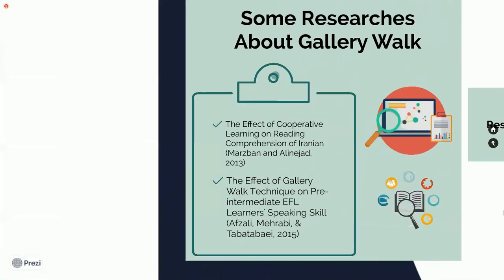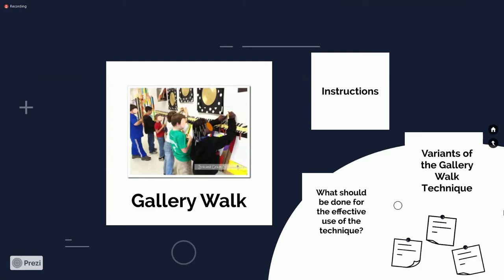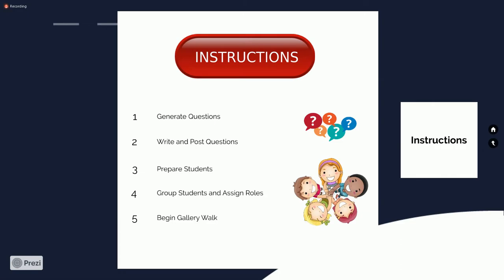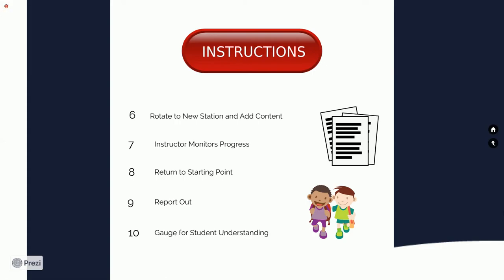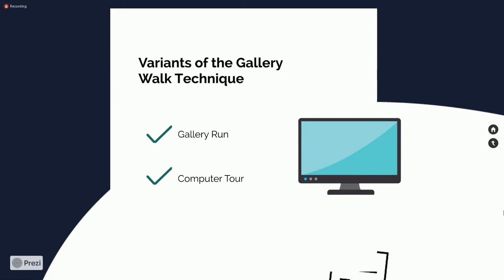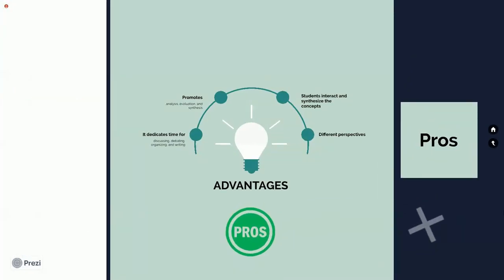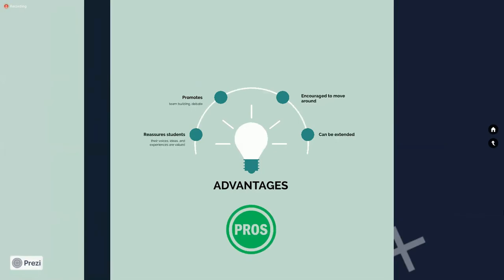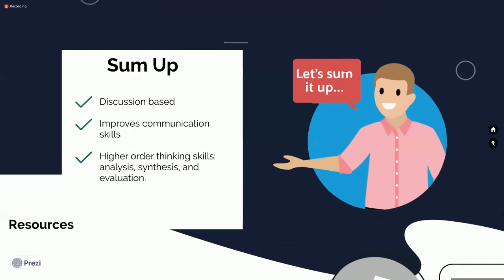Gallery Walk Technique